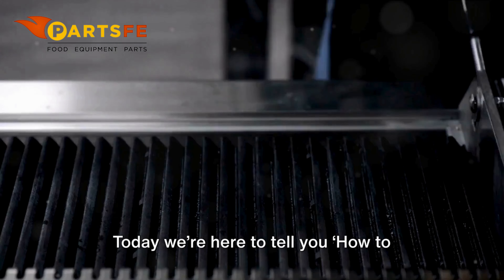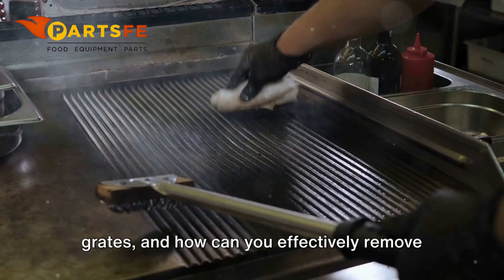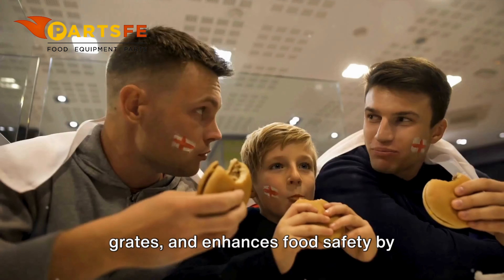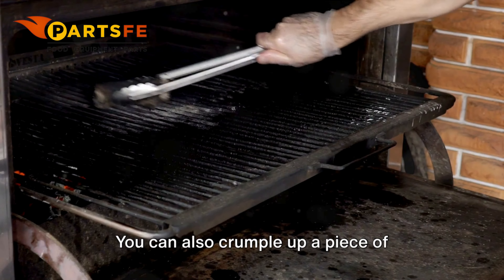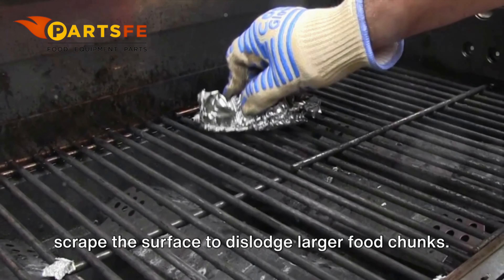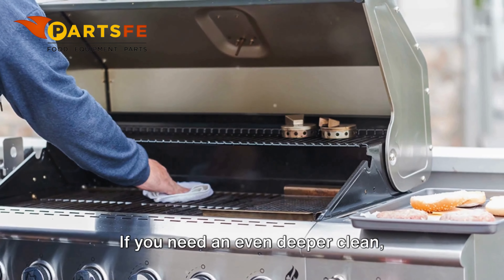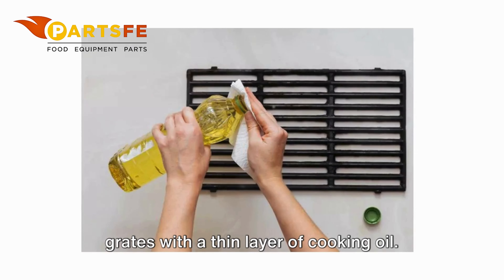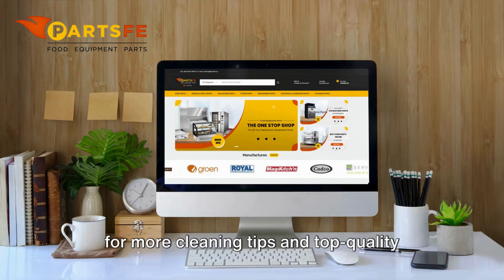How to Clean Your Commercial Grill Grates - PartsFe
PartsFe provides high-quality restaurant kitchen equipment parts and accessories.

Are you tired of looking at dirty commercial grill grates? In this video, we’ll show you how to deep clean your grill grates! The essential techniques and tools needed to keep your grill in top shape for delicious, perfectly cooked meals. Whether you run a restaurant or simply love to grill, maintaining clean grates is crucial for hygiene and flavor. Transform your grilling experience today!

PartsFe is your one-stop shop for all your commercial kitchen equipment parts needs.